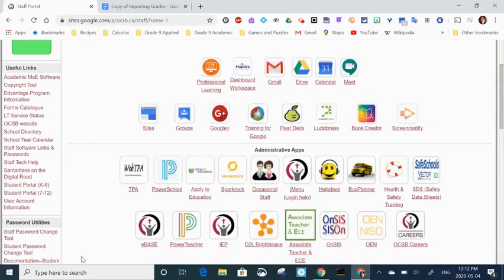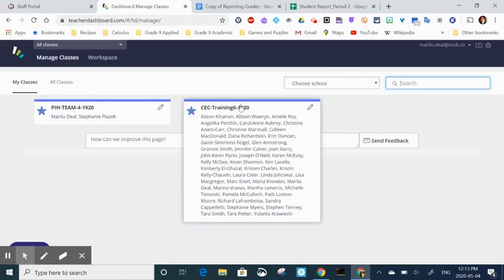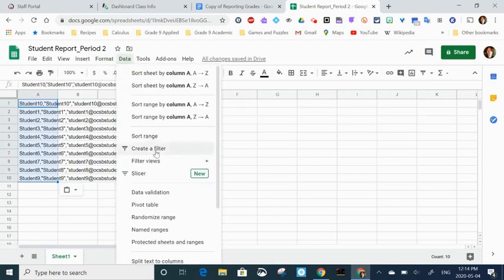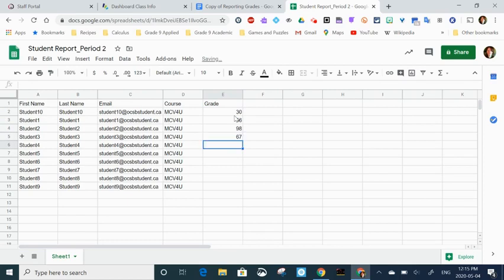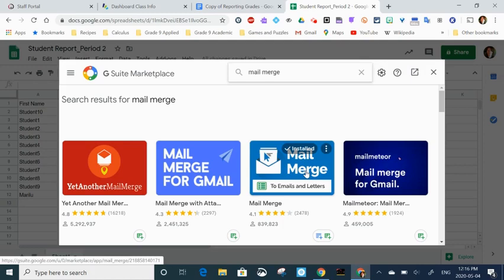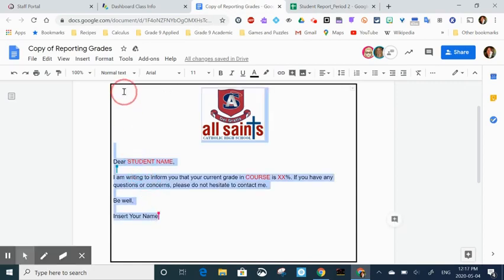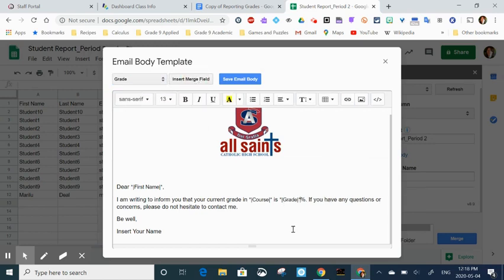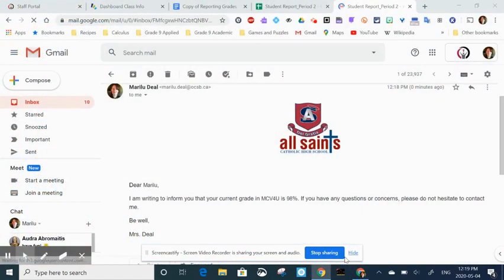Send Student Reports Using Sheets and a Mail Merge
Use Sheets to send personalized mail merges.

(tip: share and add "Mail Merge" with a personal gmail account using the Yet Another Mail Merge add on to get more emails a day!)